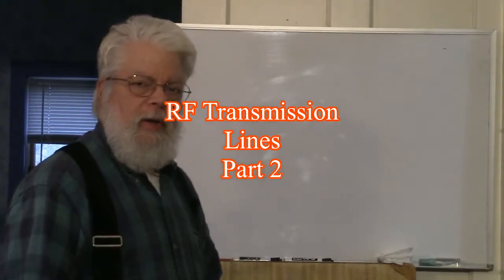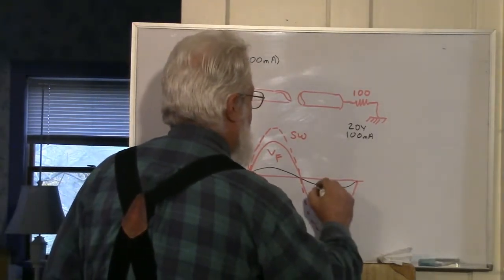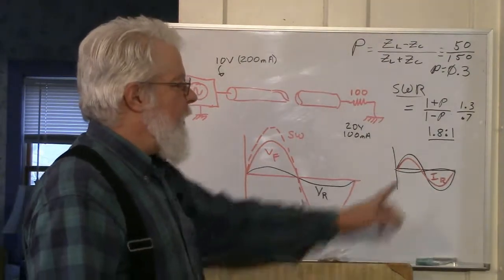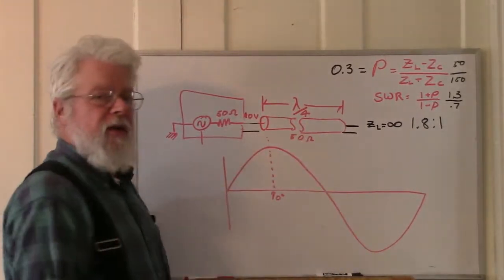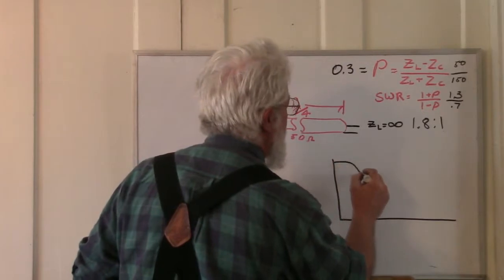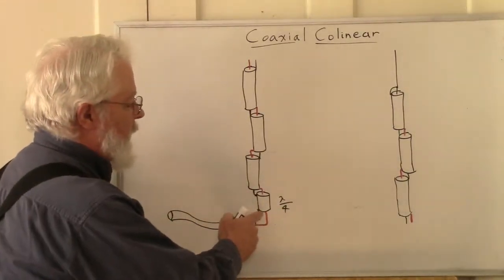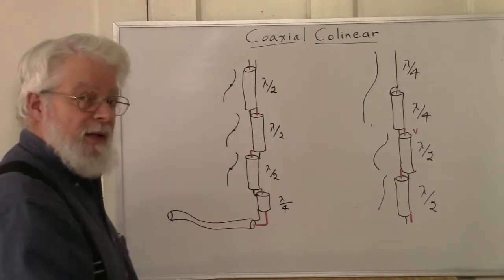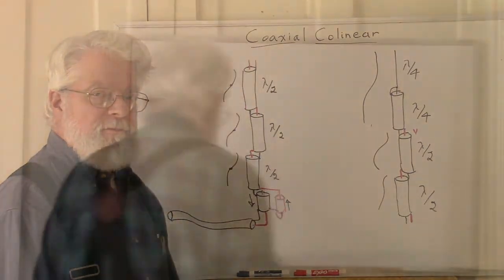Radio Transmission Lines - Part 2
This is the "meat" of this three part series.